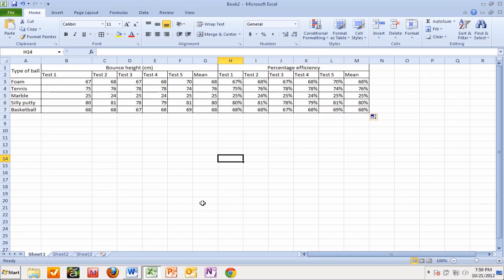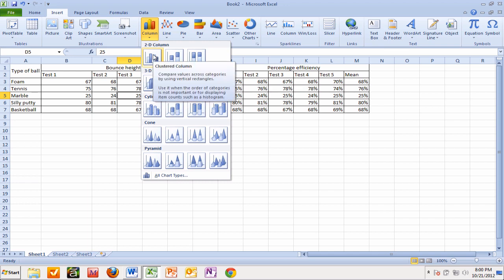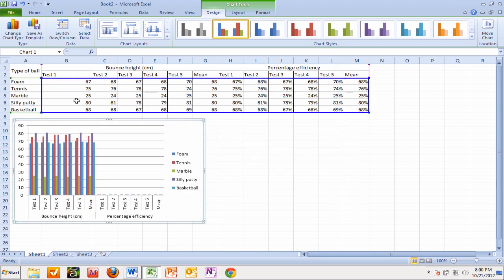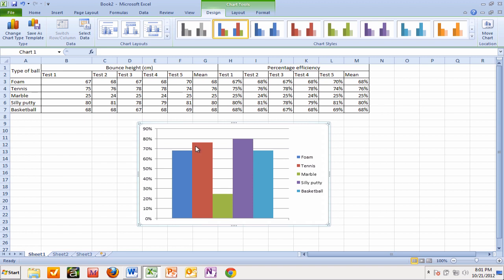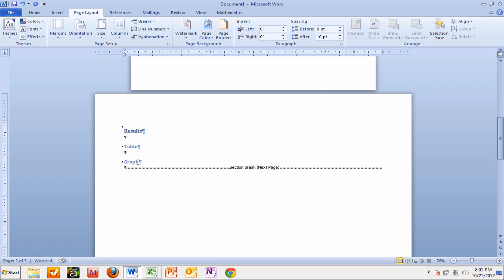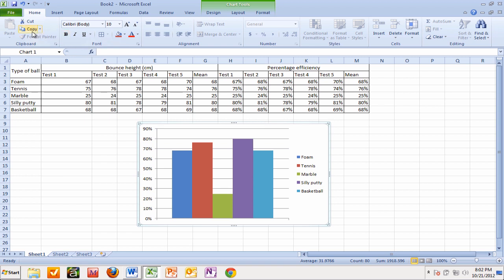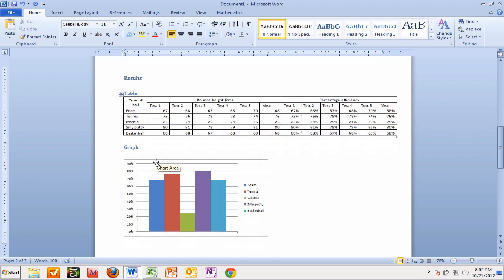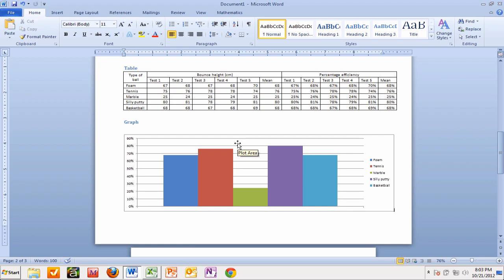Copying tables and graphs from Excel to Word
How to copy and paste graphs from Excel to Word.